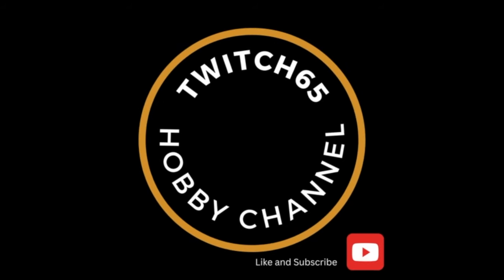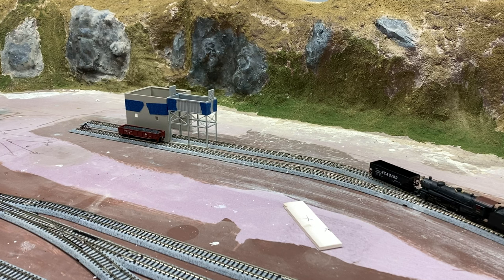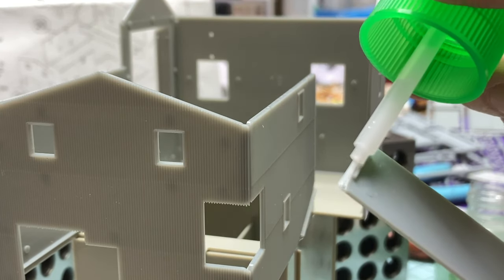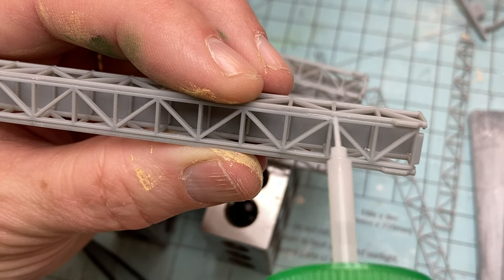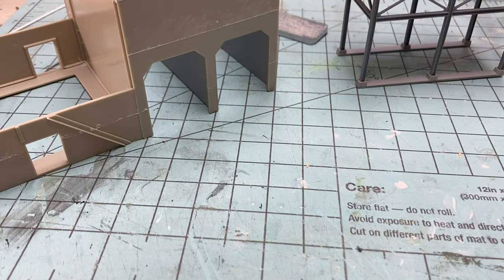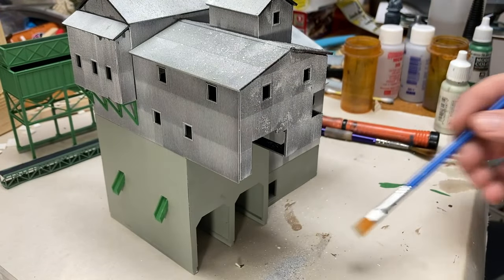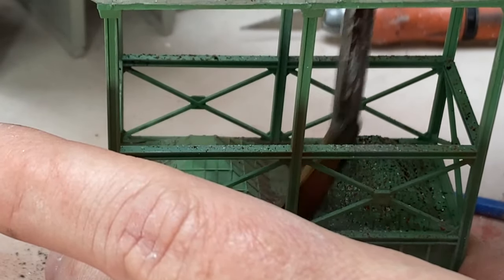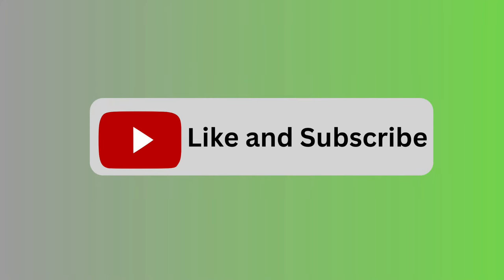Walther's Glacier Gravel Kit, N-scale Build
Back on the N-scale Layout and today we take a look at Walther's N-cale Glacier Gravel Company kit.  We examine how to fit it on the layout, layout modifications, building the kit and how to overcome some challenges, painting, and weathering.